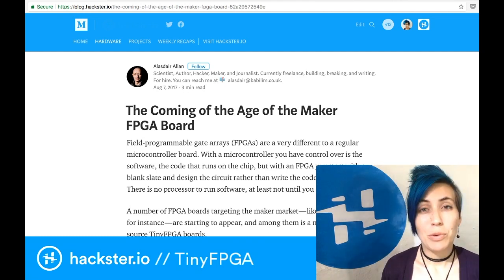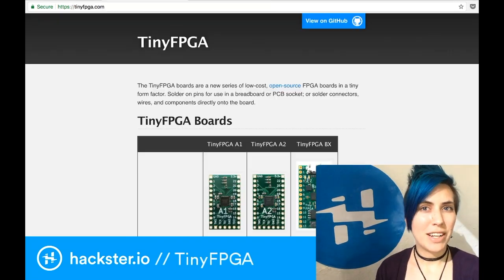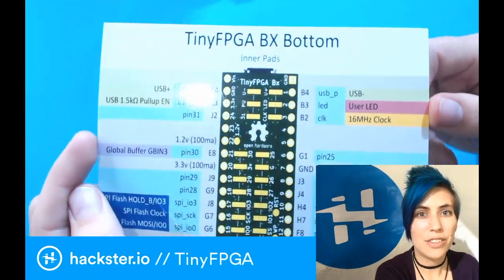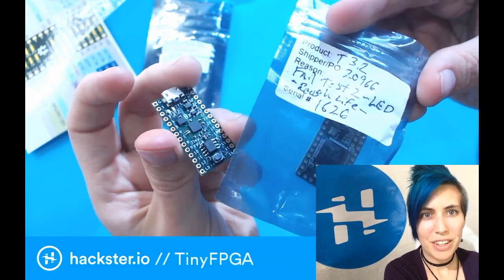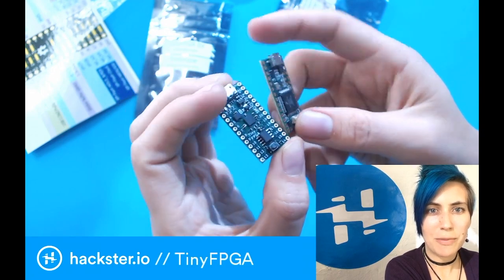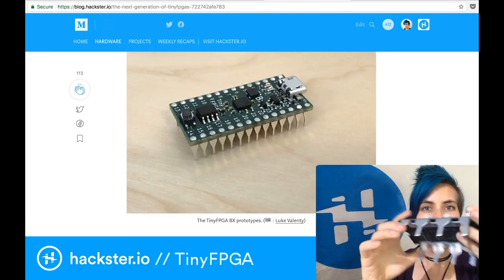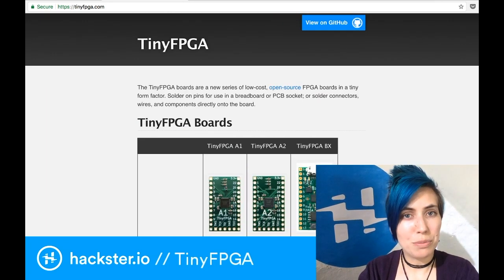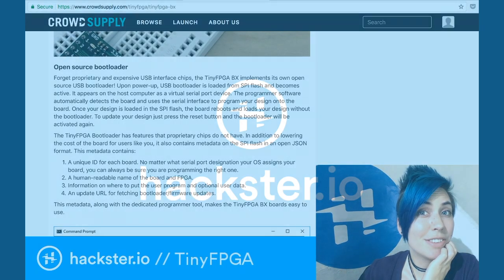TinyFPGA BX // FPGA Week Day 2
Day 2 of FPGA Week! We do a quick recap, and unbox the TinyFPGA BX
This one comes in the same form factor as the Teensy 3.2, for fans of that board who want to experiment!

// CORRECTION – Flip Pins are created by Philip Friedin, and you can find them

Also check out Alasdair's blog post, "The Next Generation of TinyFPGAs"